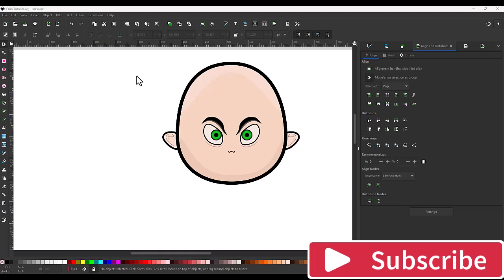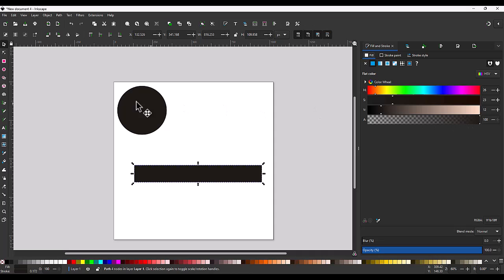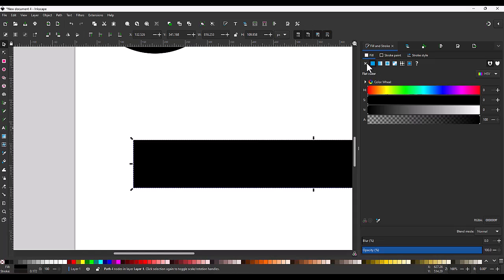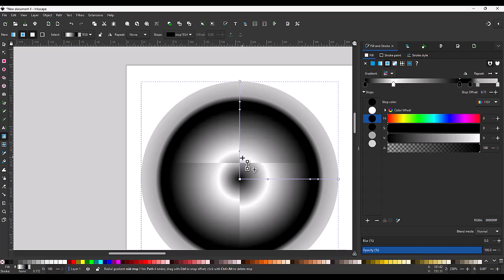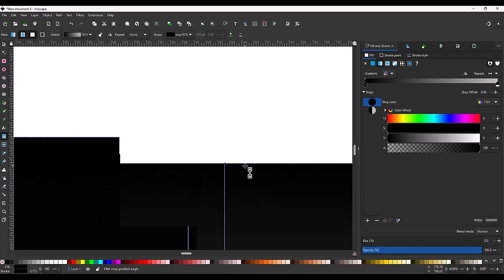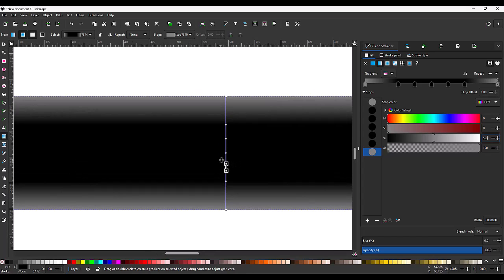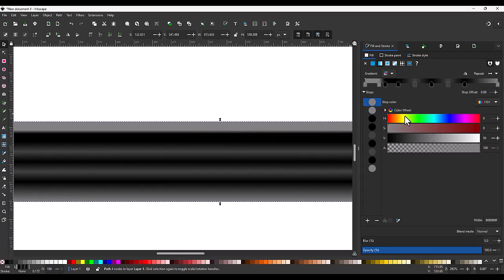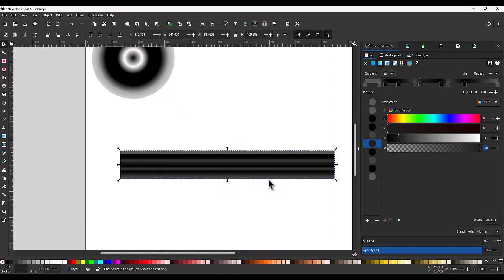Inkscape Male Chibi tutorial Part 3 Gradients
In this tutorial I'm creating a basic semi elf chibi male.  This covers gradients. It is in support of my UWP Binding Vector Graphics tutorial. It is in support of my UWP Binding Vector Graphics tutorial.